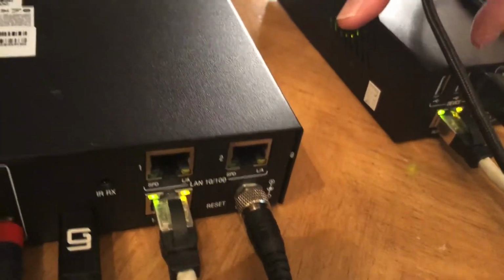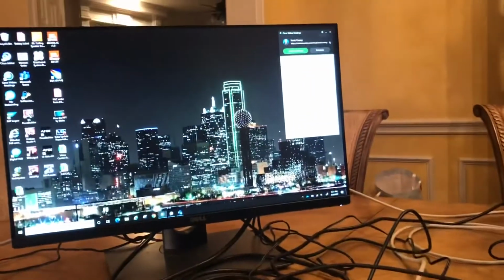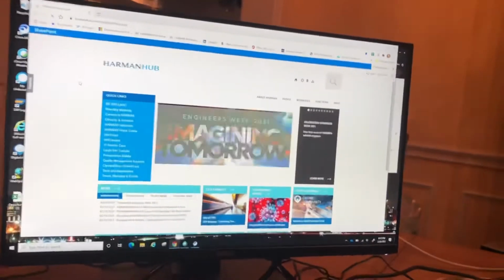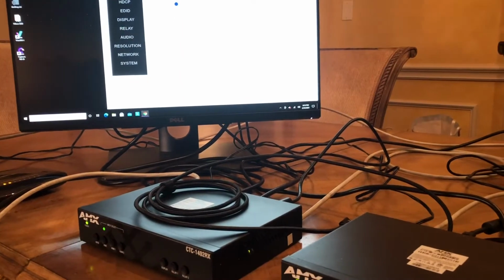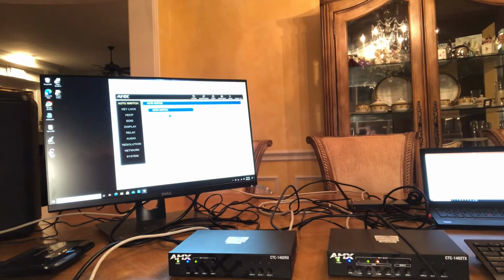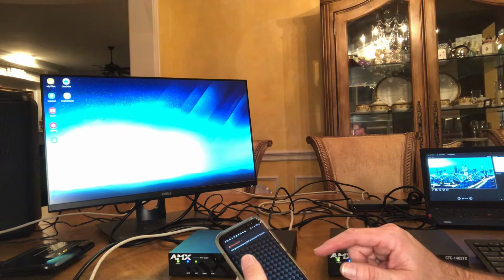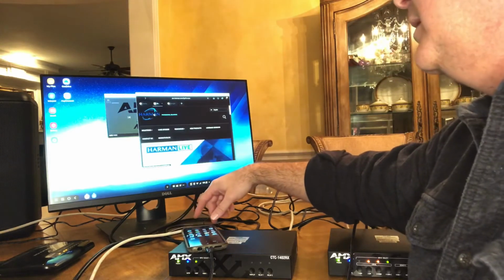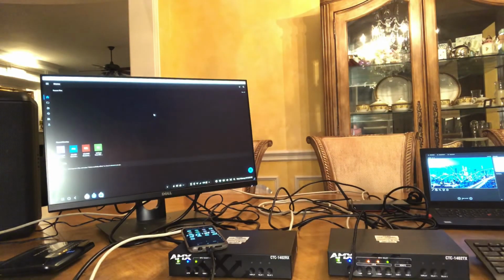AMX CTC-1402 Demo